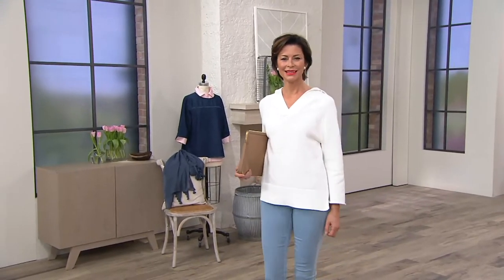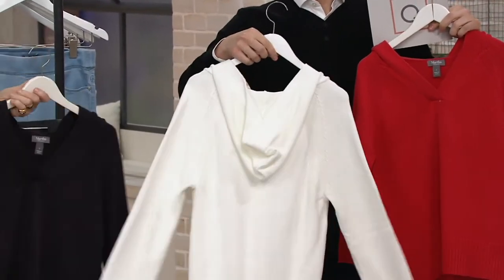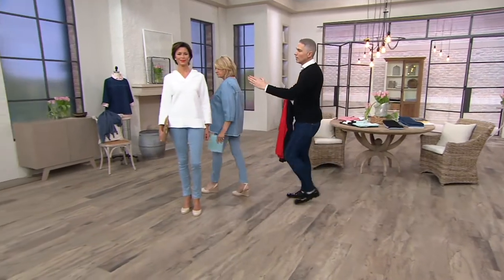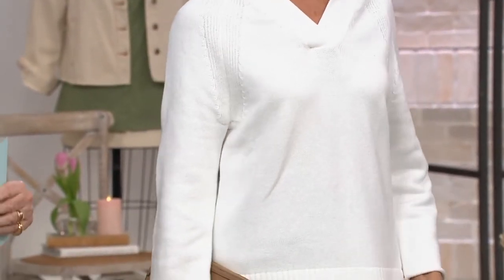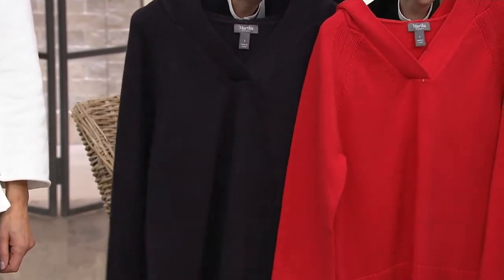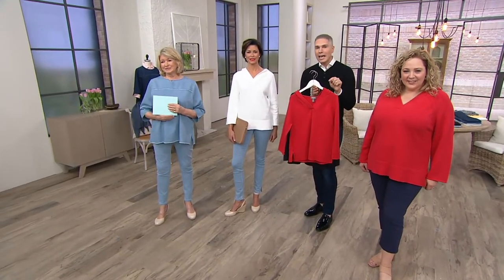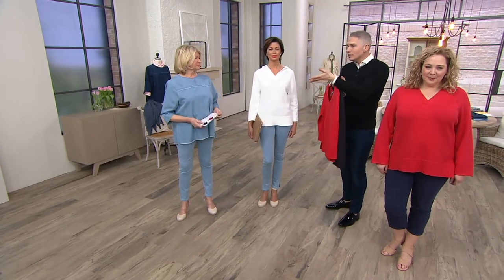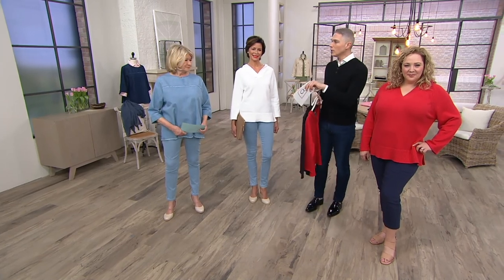Martha Stewart Hooded Pullover Sweater on QVC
Martha Stewart Hooded Pullover Sweater

This pullover sweater gives you the best of both worlds: the comfort of a classic knit and the convenience of an attached hood. What could be better? From Martha Stewart.